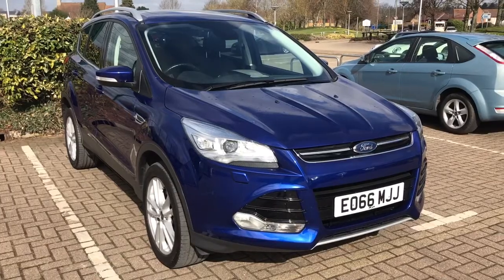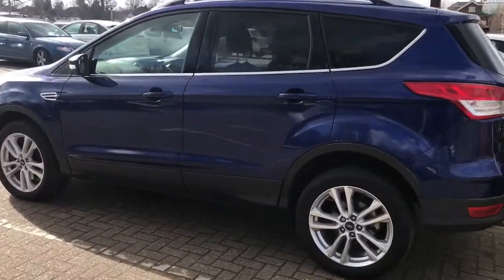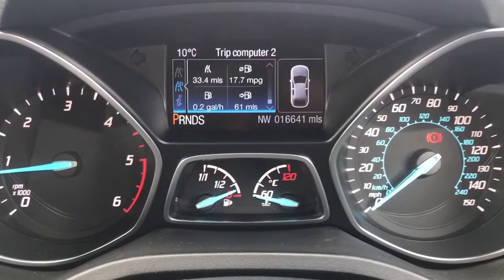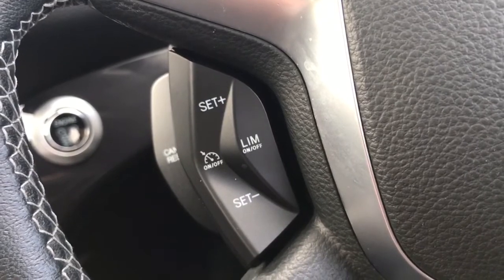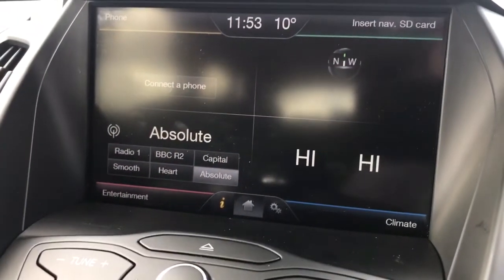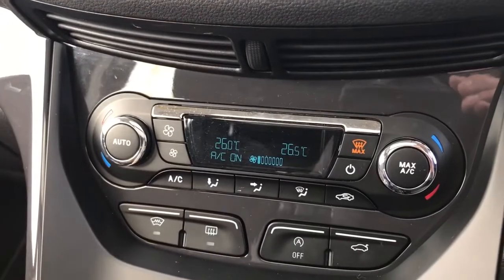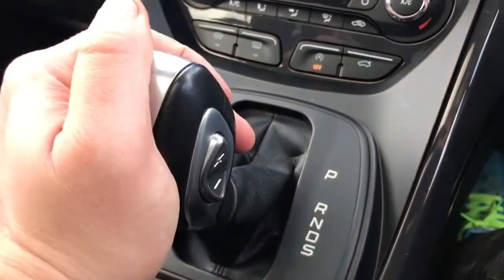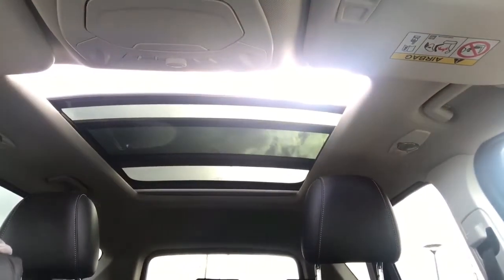Ford Kuga EO66MJJ